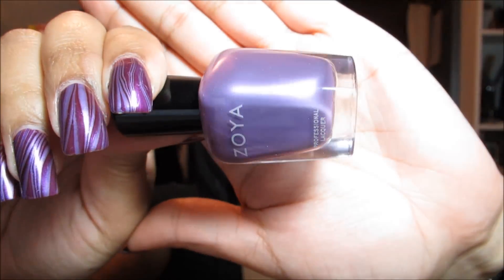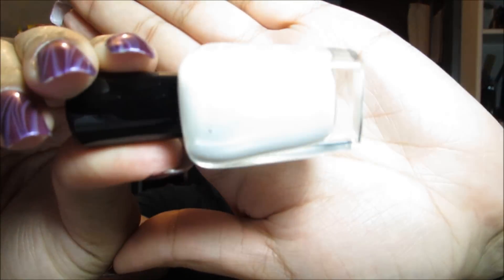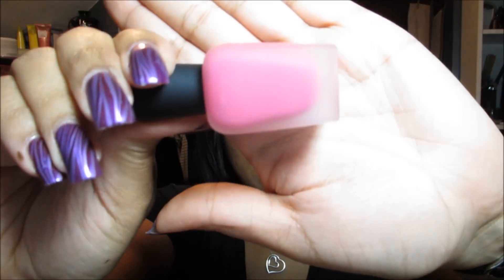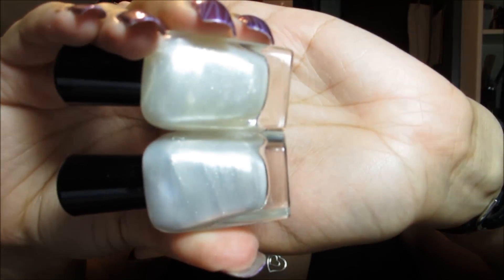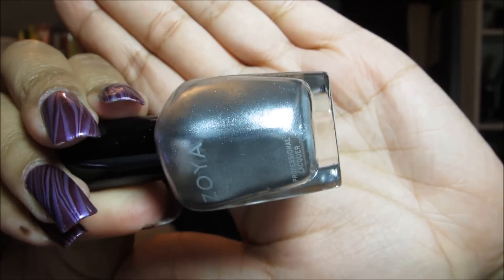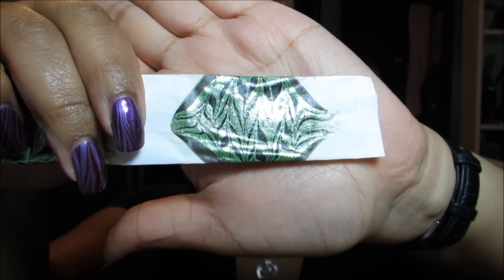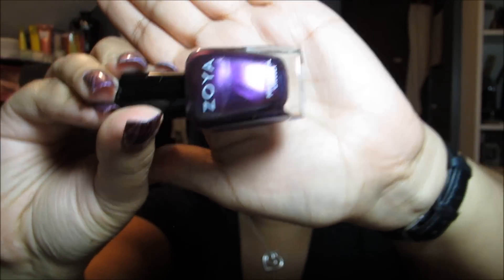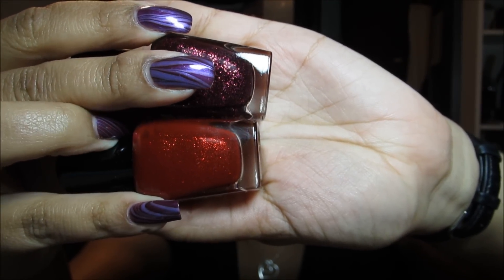Zoya Earth Day Haul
I love Zoya ... What did you get for Earth Day?